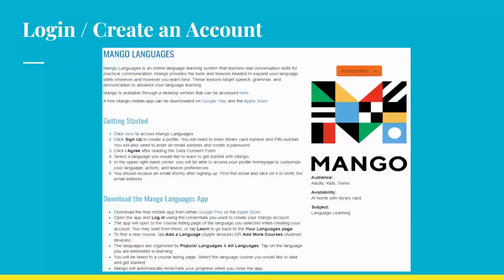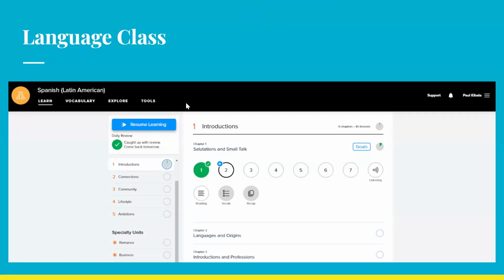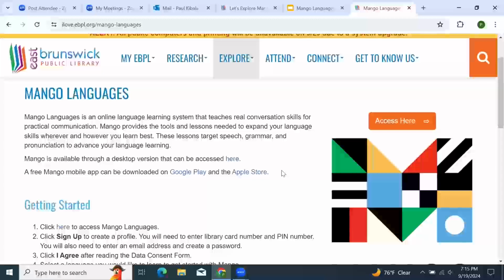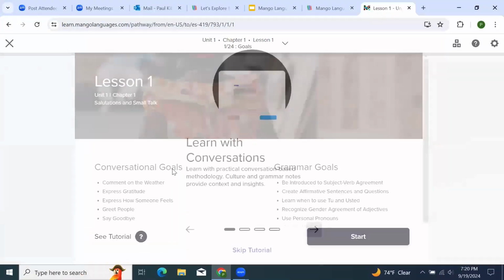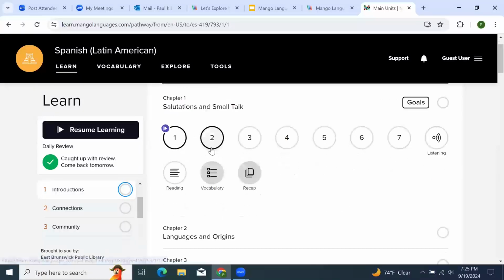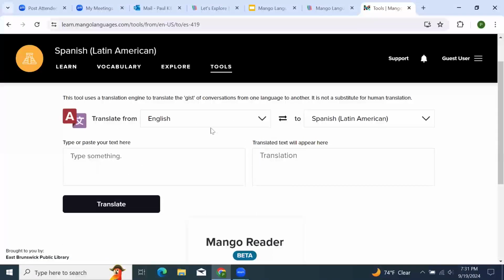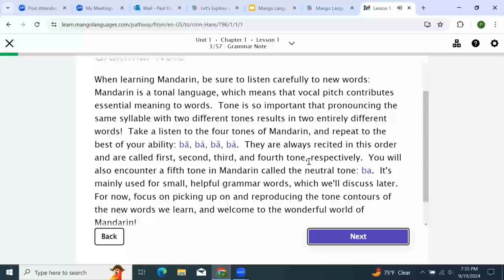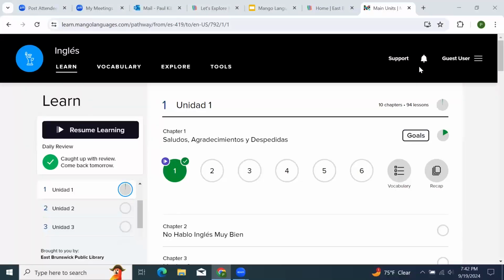Let's Explore Mango Languages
Join us for a quick walkthrough of Mango Languages, a free language-learning resource with dozens of courses in English, Spanish, French, Russian, Chinese, and many more.  Mango provides the tools and lessons needed to expand your language skills wherever and however you learn best.

An active library card is needed to fully participate in this tutorial.